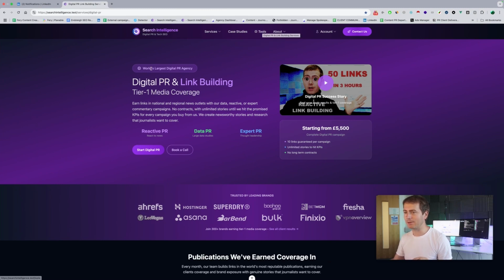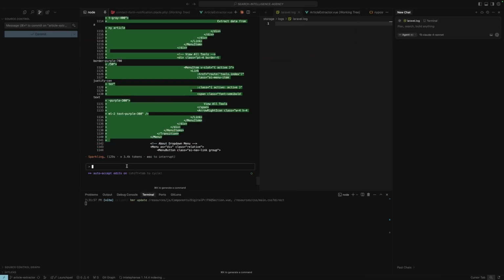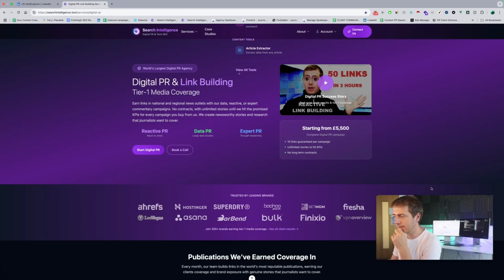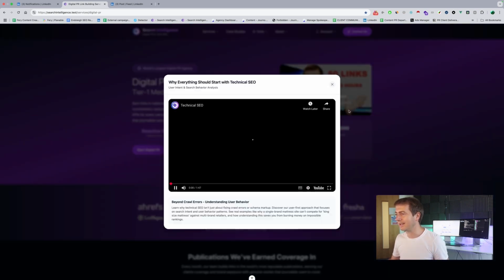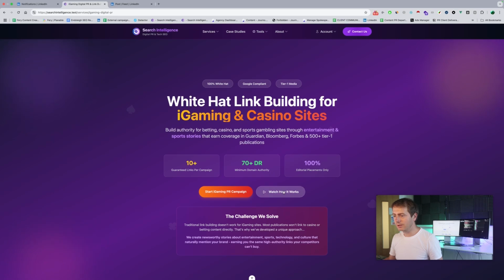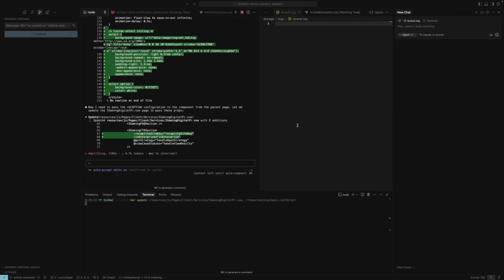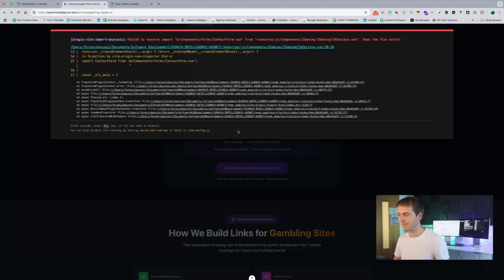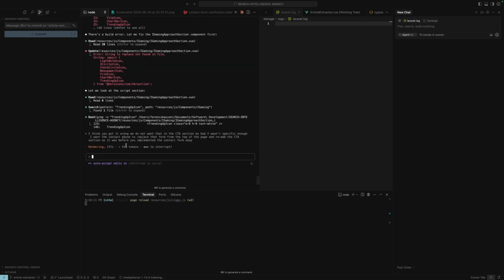Vibe Coding is The End of Wordpress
When you can add features to your website with just a 10 second prompt, you will not need plugins.

When you can create a new landing pageby speaking in the microphone for 5 minutes, you will not need Wordpress themes.

It makes no sense to have a bloated website with 100 plugins and new features taking forever to implement when you can just speak your design and functionalities into existence in 10 minutes.

Vibe coding will mark the end of Wordpress.

Unless Wordpress adapts fast...